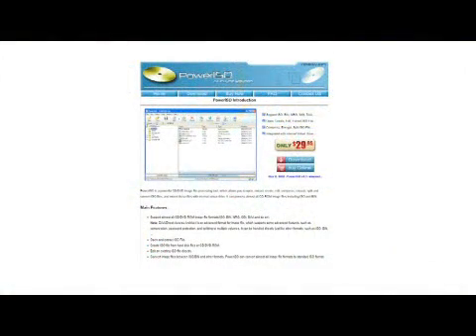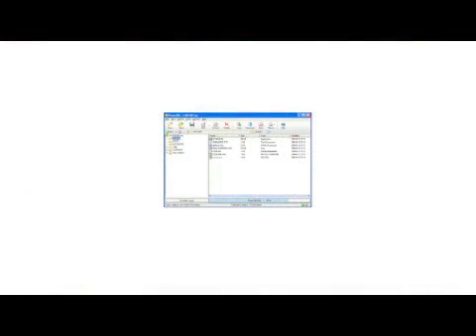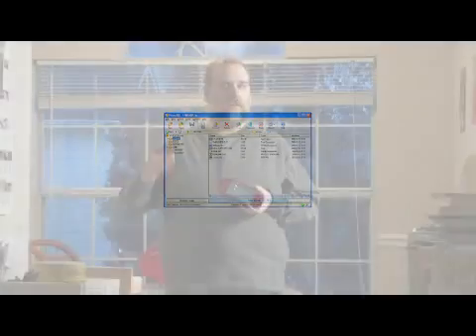How to Use an ISO File for PSP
How to Use an ISO File for PSP. Part of the series: PSP Tutorial. An ISO file is a compressed archive, and a personal computer is required to transfer this to a PSP. Use the Power ISO application to use an ISO file on the PSP with help from a video producer in this free video on the PSP.